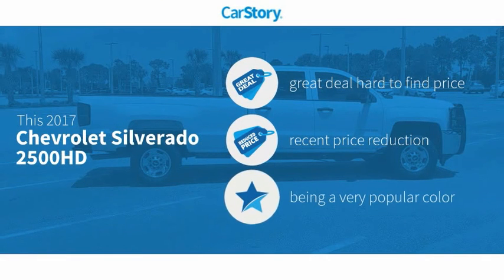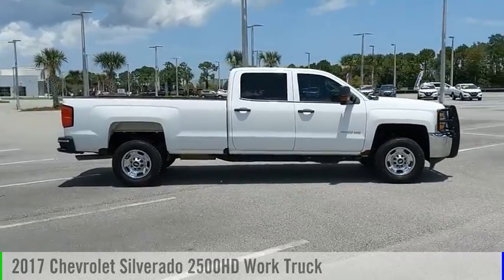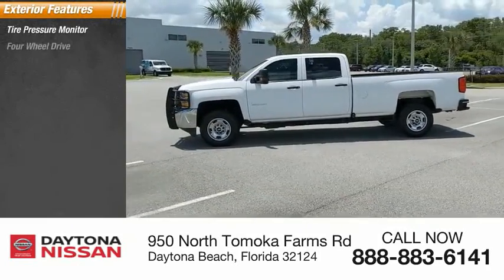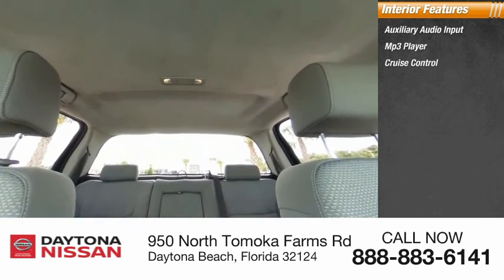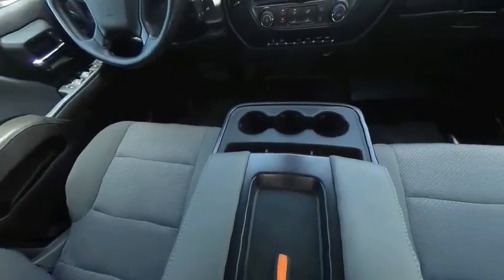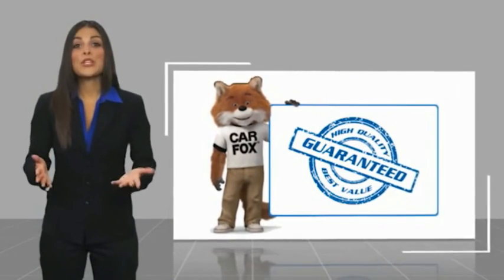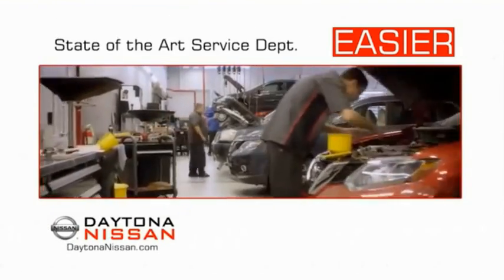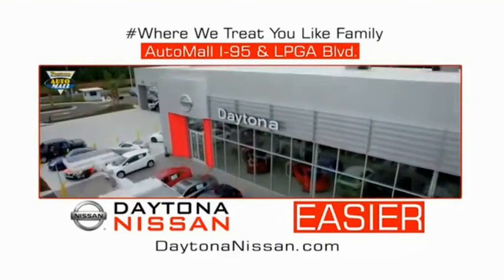2017 Chevrolet Silverado 2500HD Daytona Beach Florida PD10325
2017 Chevrolet Silverado 2500HD Work Truck

Daytona Nissan
950 North Tomoka Farms Rd.

2017 Chevrolet Silverado 2500HD Work Truck 6-Speed Automatic HD Electronic with Overdrive, 4WD. Clean CARFAX. Recent Arrival!All of our vehicles are ASE Certified inspected so you can buy with confidence. Daytona Nissan at the Daytona International Automall. WE MAKE IT EASIER! Proudly serving Daytona Beach, Palm Coast, Port Orange, Deland, Deltona and beyond, there are numerous reasons to choose Daytona Nissan: professional and courteous sales staff, Nissan Certified technicians, and financial experts all with the single focus of addressing each of your needs with the utmost respect, care and attention to detail. *All Sale Prices are after $2,000 Cash Down or Trade-In Equity and do not include tax, tag, title, $998.50 dealer fee and $279 electronic registration filing fee. All advertised vehicles are subject to availability. Inventory, options and pricing are all subject to change. Not responsible for typographical and human error. Please contact dealer for further details and thank you for reading the fine print, happy motoring!